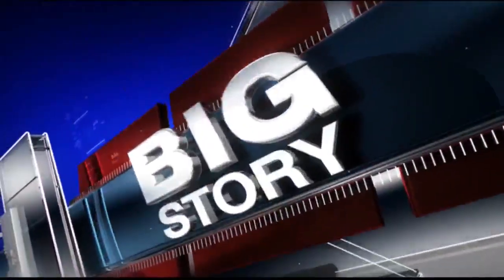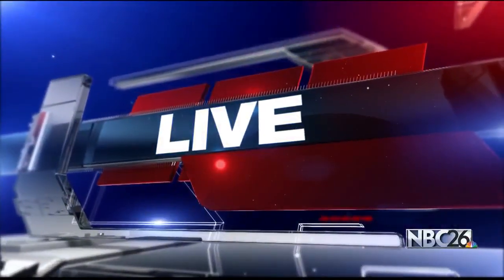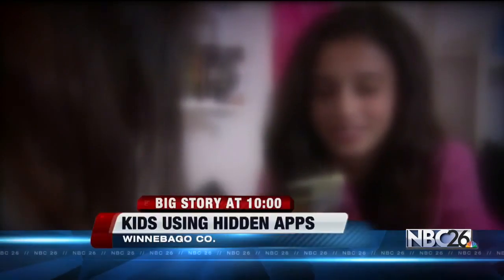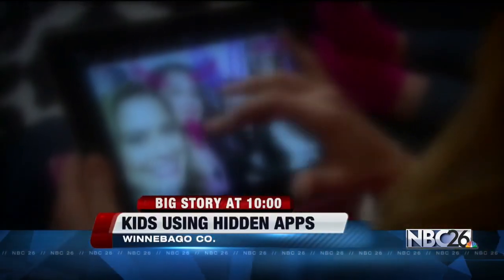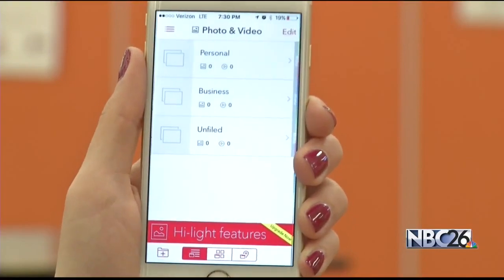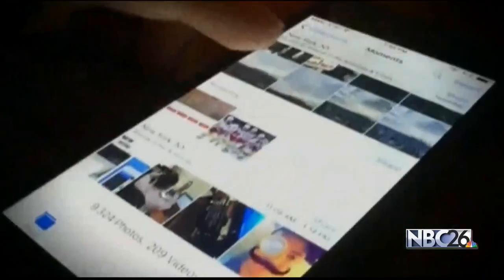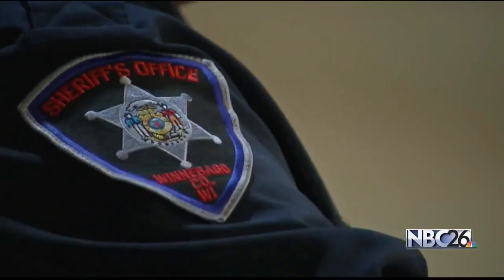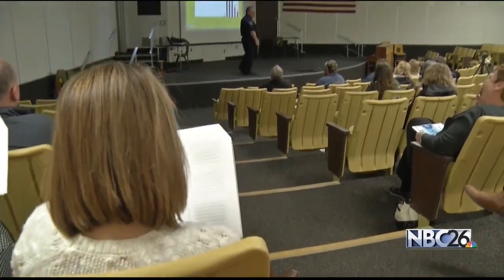Secret sexting apps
Apps kids are using for sexting.